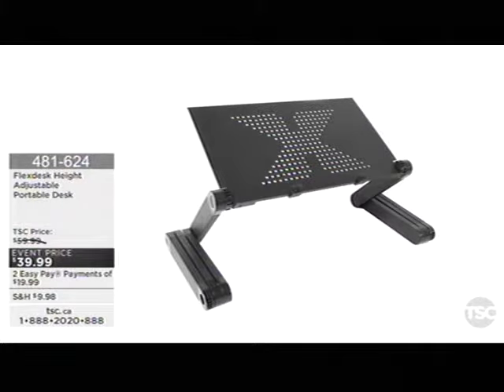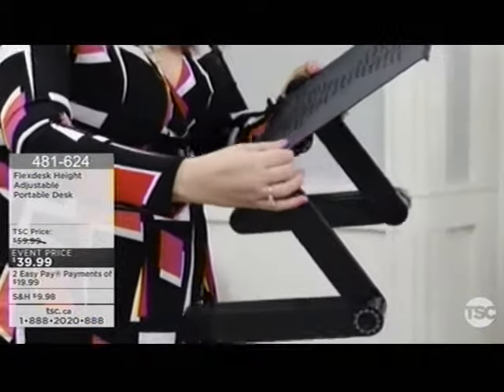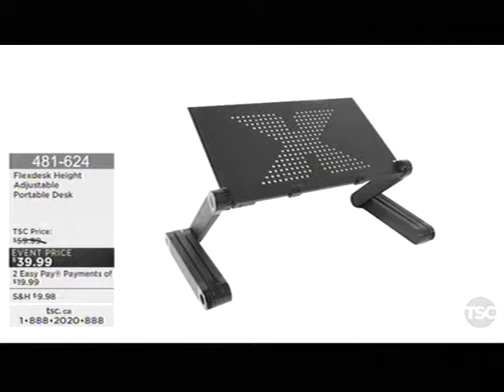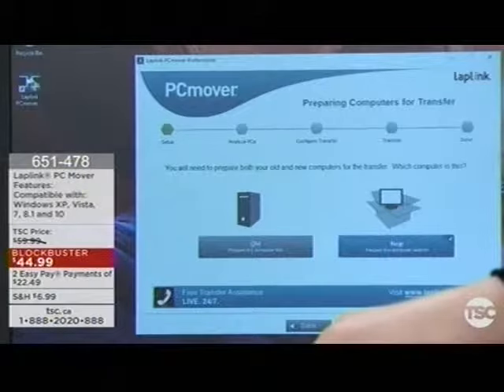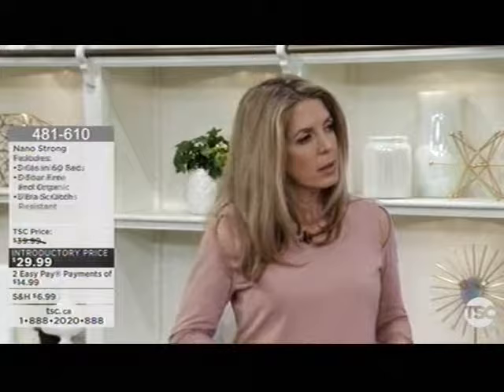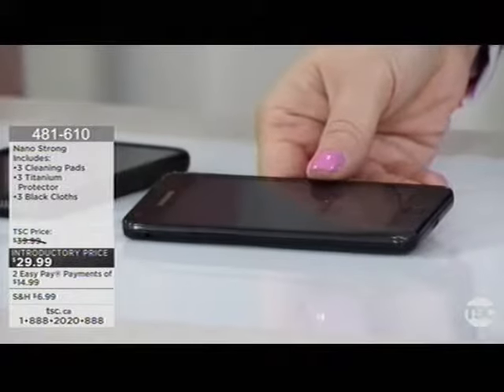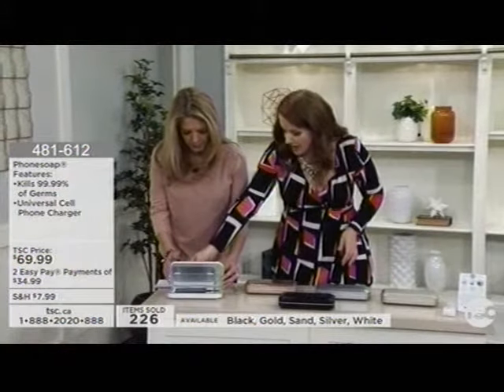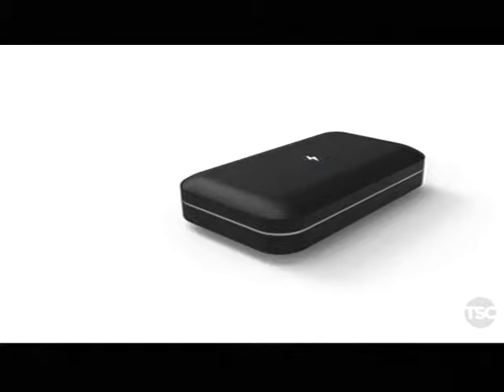As Seen on TV Products - FlexDesk, NanoStrong, PC Mover Ultimate, PhoneSoap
Almost one hour of the coolest gadgets on Today's Shopping Choice (TSC).